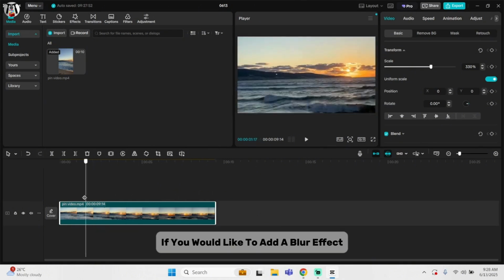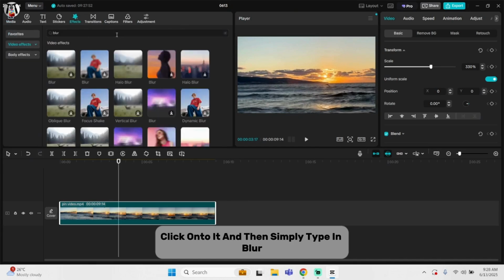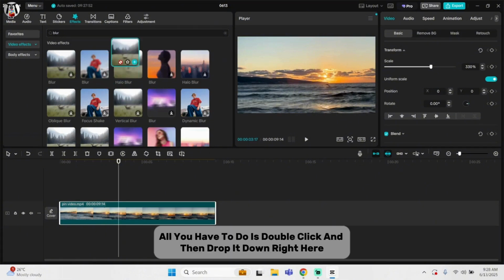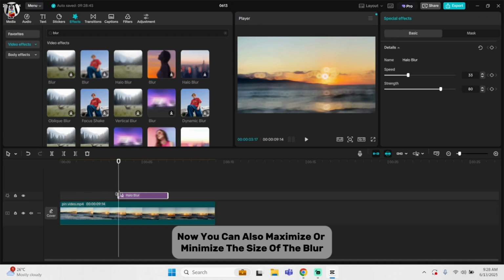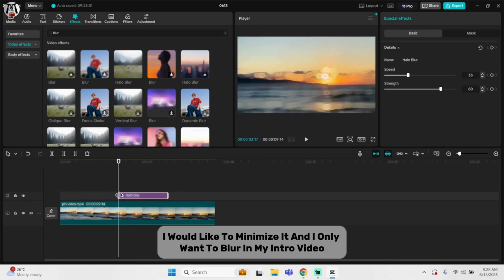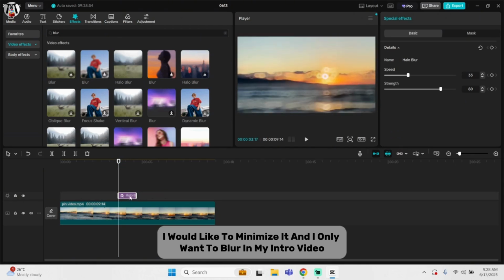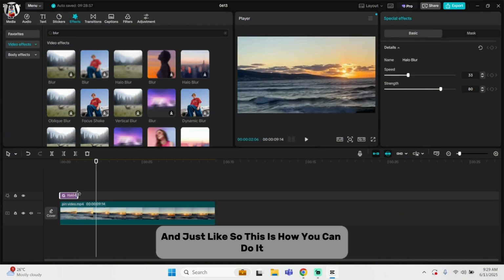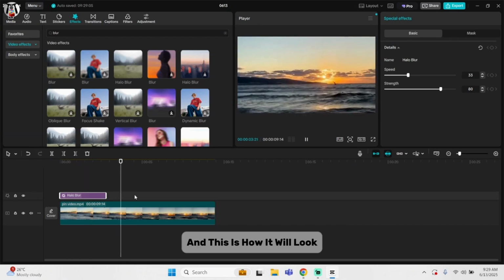How To Blur on CapCut PC All Features (2025 Guide)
0:05 – Open CapCut on your PC and import your video clip
0:10 – Select “Effects” or “Overlay,” choose the blur option, and adjust blur strength and area as needed

Try different blur styles like mosaic or motion for creative edits